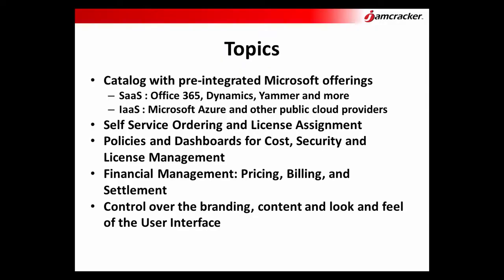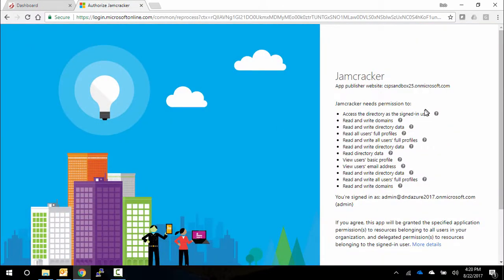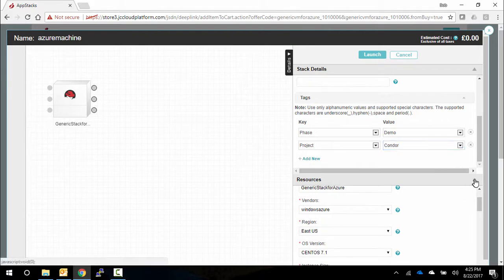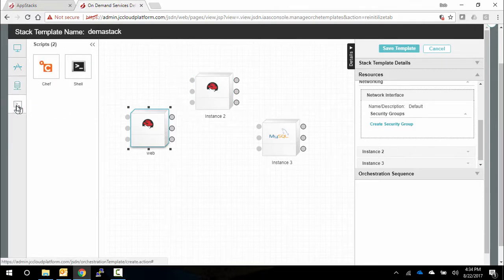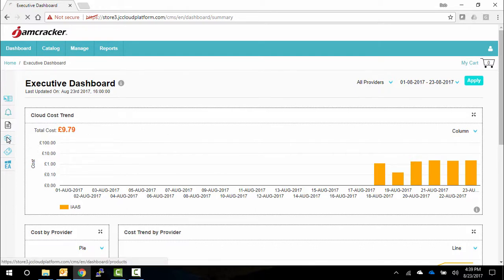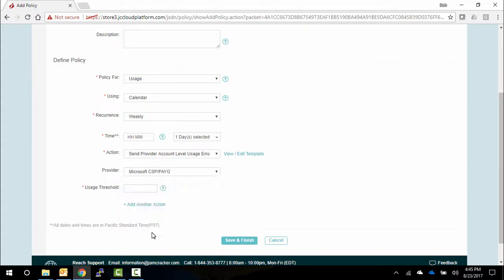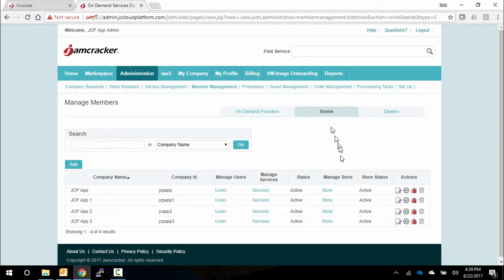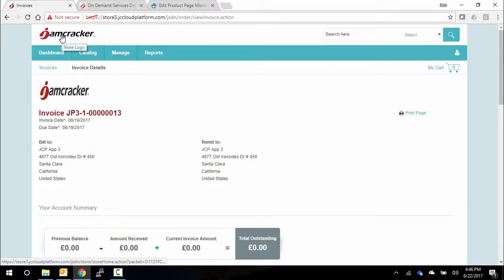Cloud Managed Service Providers - Cloud Service Brokerage platform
CSB Standard Appliance for Microsoft CSP Partners. Contact Jamcracker for a Demo